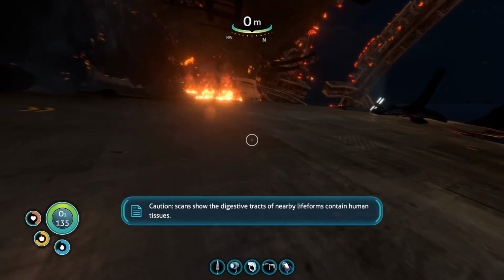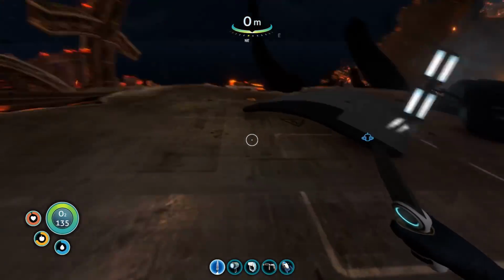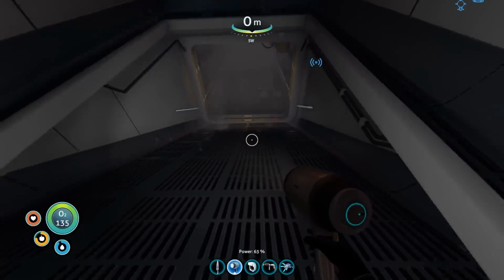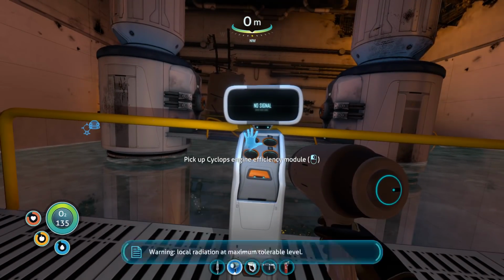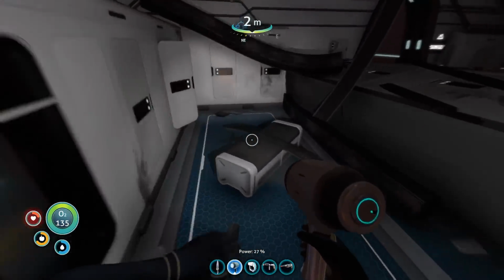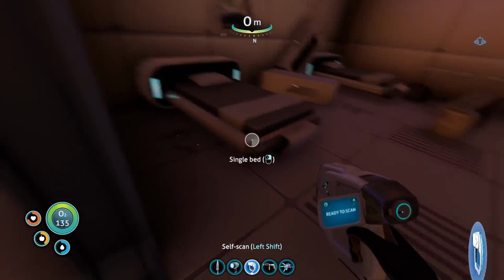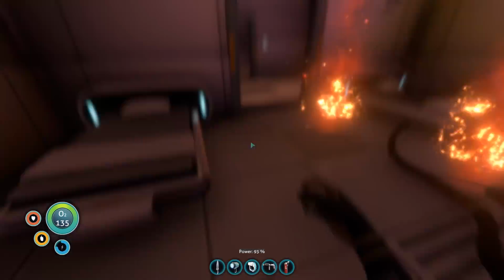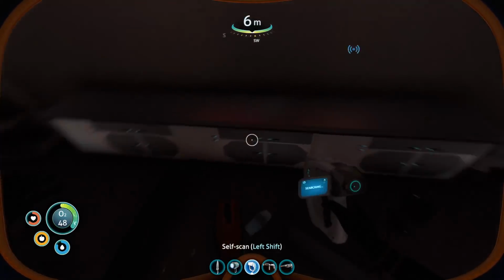SUBNAUTICA Gameplay - Part 6 ► AURORA REACTOR BREACH! ◀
Let's Play Subnautica ... the Aurora has a reactor containment breach so it's time to go in and try to fix it!

A sandbox game by Unknown Worlds that combines elements of action-adventure productions and RPGs. As the game’s universe draws inspiration from such novels as Twenty Thousand Leagues Under the Sea, at the bottom of the ocean you can find bizarre sea monsters, as well as remnants of futuristic buildings and ships. The player assumes the role of a captain of an advanced submarine, and explores the depths of the ocean. The game’s characteristic feature is the ability to design vessels and determine such things as performance, layout, on-board mechanisms, and materials used for the construction. You begin with rather primitive ships, but as you progress you will be able to construct more advanced vessels, and explore previously unavailable parts of the ocean. While playing, you can freely walk around your ship, and even go outside to explore the marine world on your own.

CPU: Intel i7-4790k @4 GHz
RAM: 16GB
GPU: MSI NVIDIA GeForce GTX 1080 GAMING X 8GB GDDR5X

End Titles Music:
Tobu - Candyland